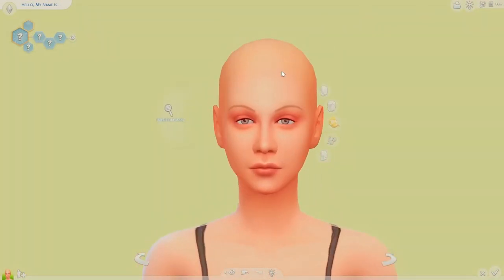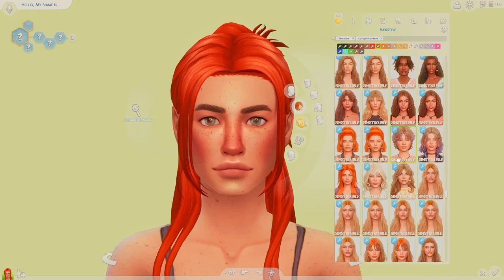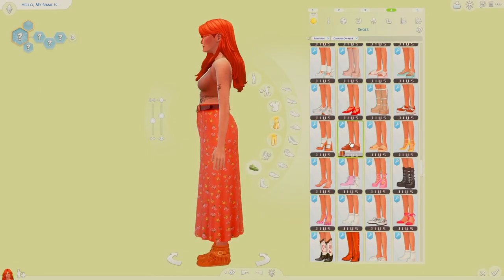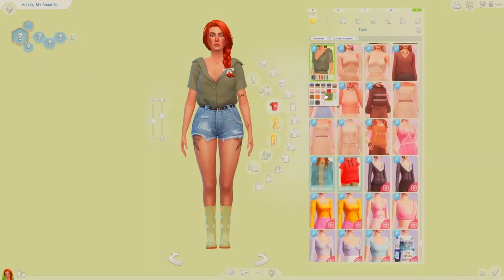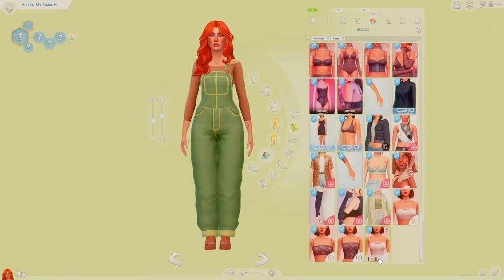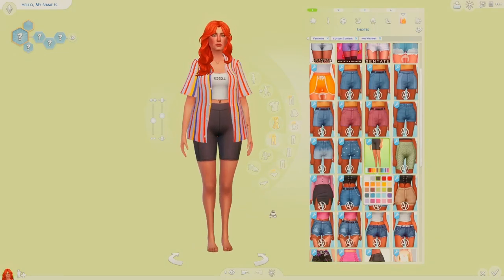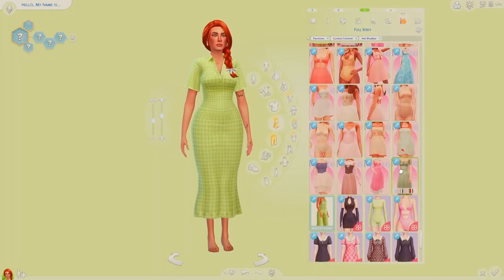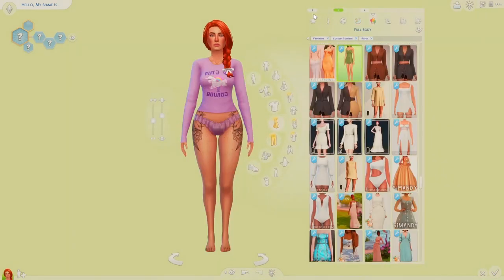Making The PERFECT Cowgirl For The NEW HORSE RANCH PACK!! 🐎 | + CC List | The Sims 4 | Create-a-sim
༺♡ Hello My Kiwis!! Today I make a sim for the new Horse Ranch pack! I'm really excited to play with it and even more so to make videos about it for all of you!! Let me know if you have any recommendations! ♡༻

⋆｡ﾟ☁︎｡⋆｡ ﾟ☾ ﾟ｡⋆ ⋆｡ﾟ☁︎｡⋆｡ ﾟ☾ ﾟ｡⋆ ⋆｡ﾟ☁︎｡⋆｡ ﾟ☾ ﾟ｡⋆

*♡⁺ CC Links *♡⁺

Music From ฅ^•ﻌ•^ฅ

LuKremBo